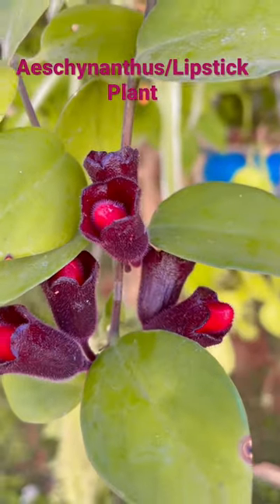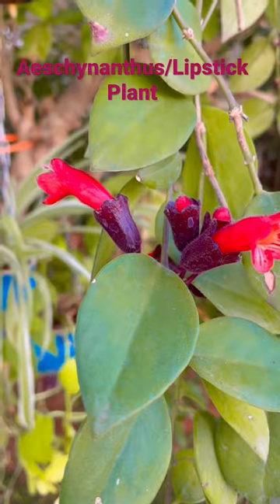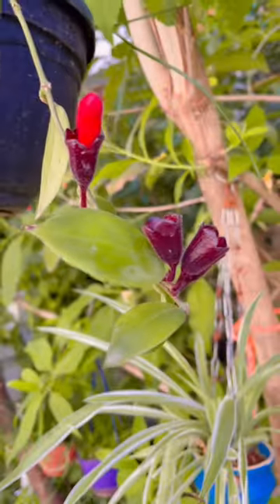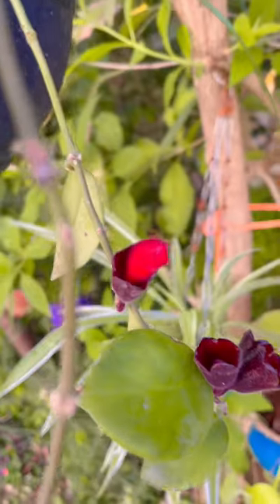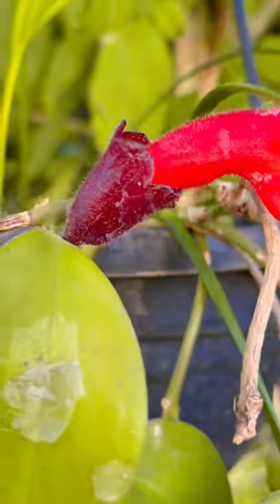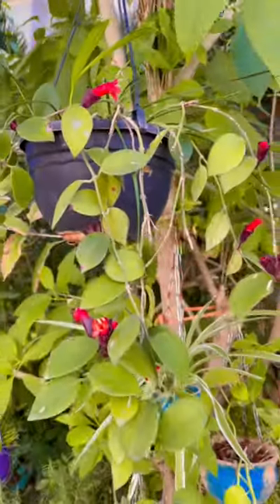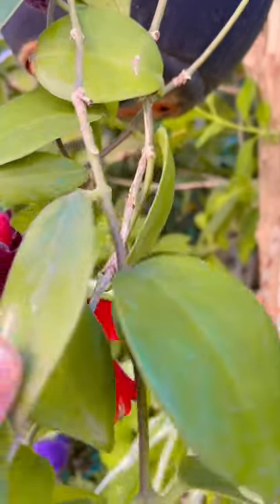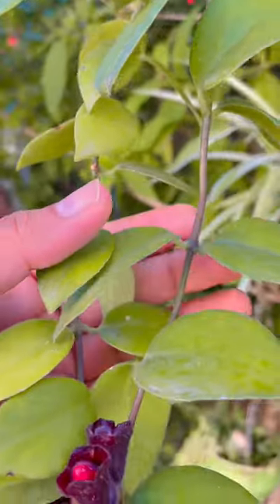Aeschynanthus Lipstickplant rareplants